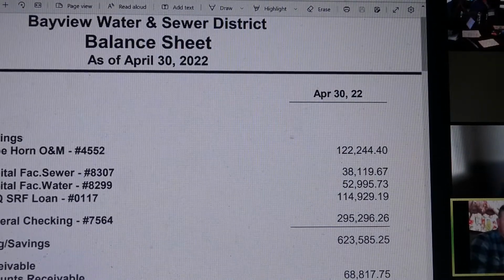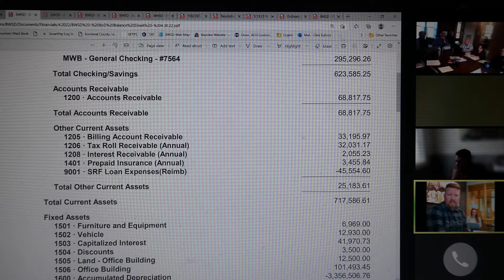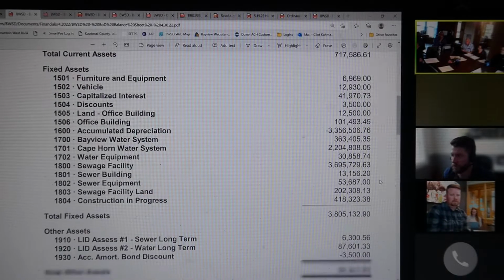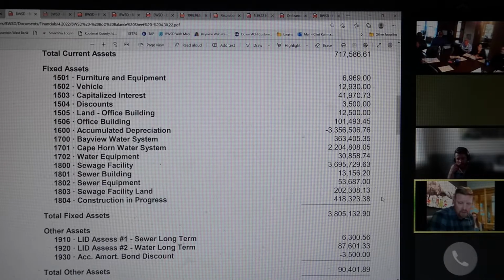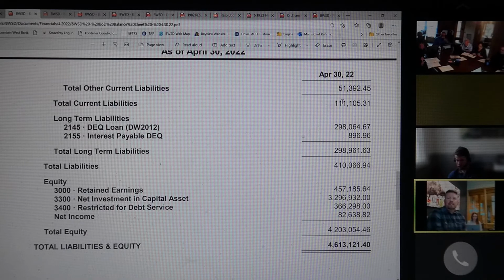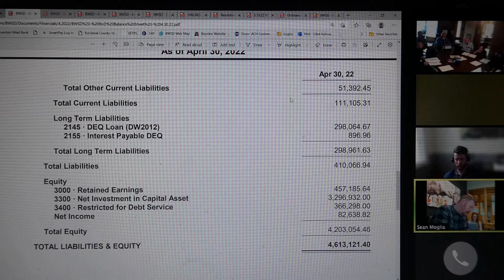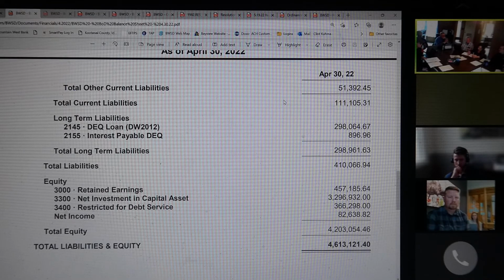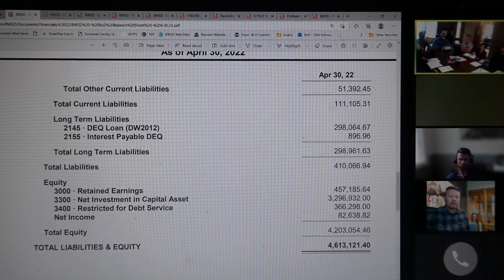May 2022 BWSD Financial Report